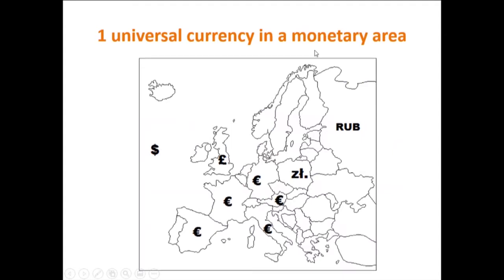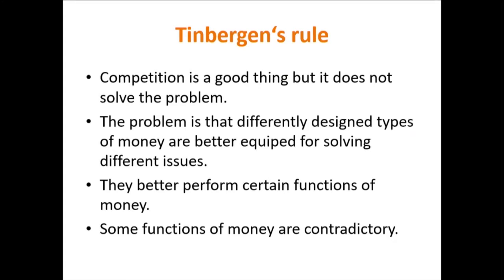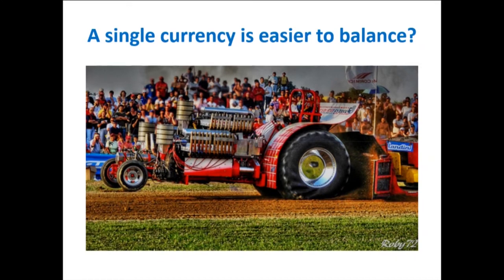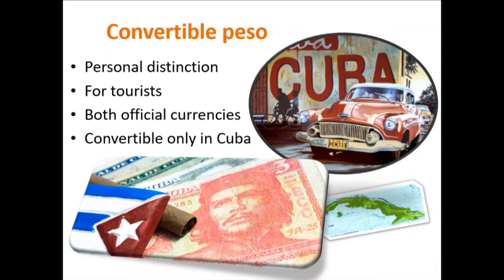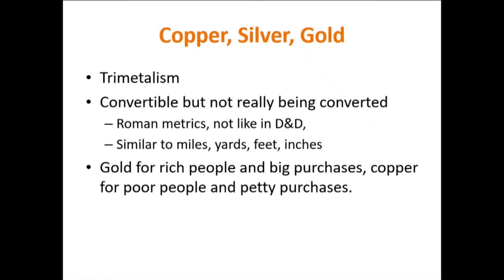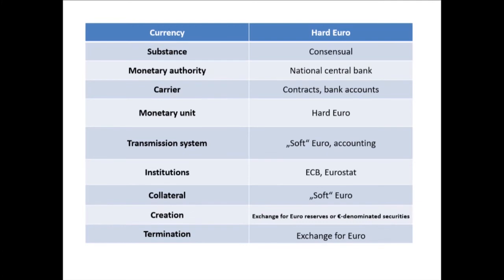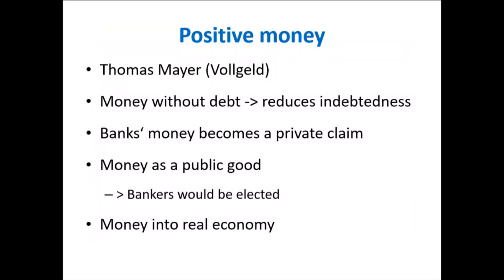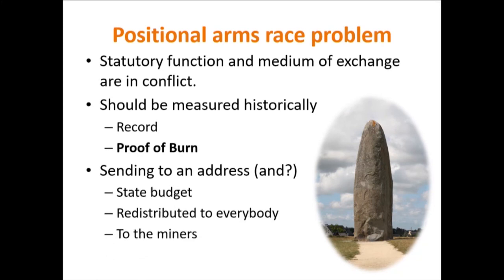Cryptocurrencies lecture (parallel currencies)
In today's lecture, we present arguments supporting the idea that it is economically rational to use multiple currencies in a single monetary area. Also, the possible role of Bitcoin in the global economy is being discussed. We wish you a pleasant viewing 💚